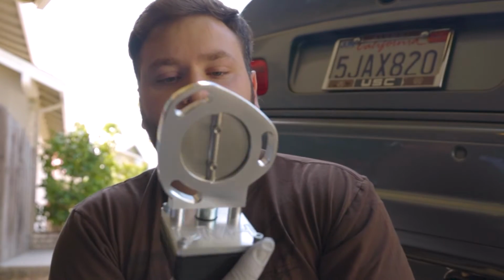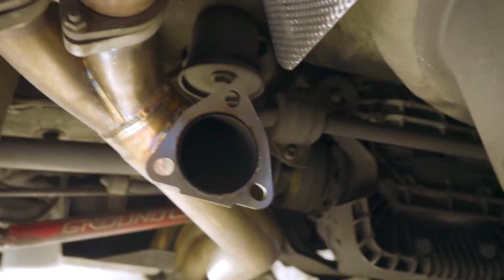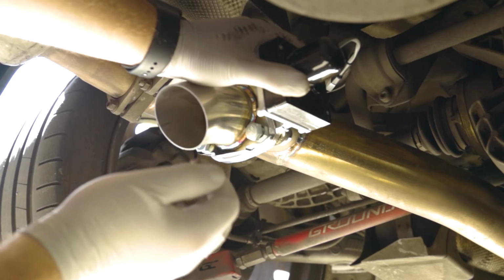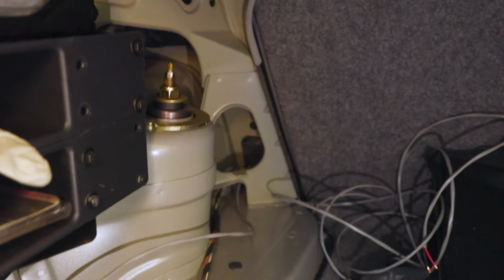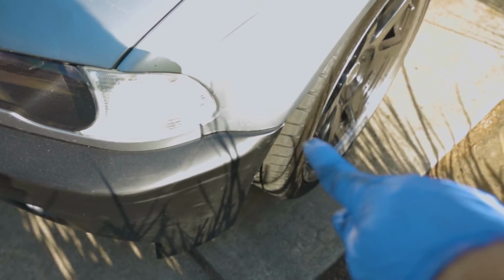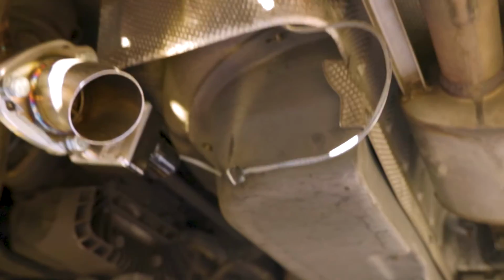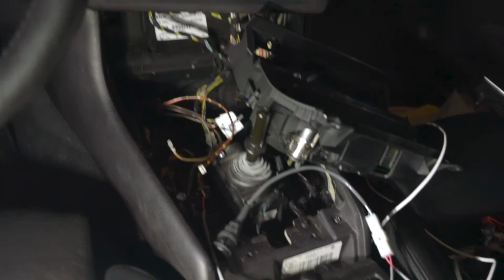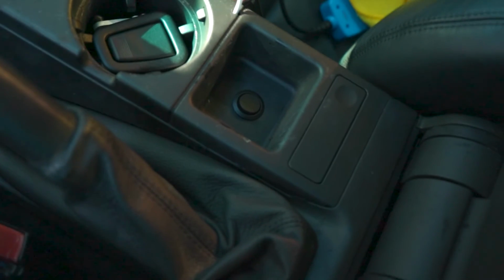Installing an ELECTRIC CUTOUT on the e46 M3 - CONTROL exhaust LOUDness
Installation video of a Rogue Engineering Electric Cutout to control loudness of the exhaust system